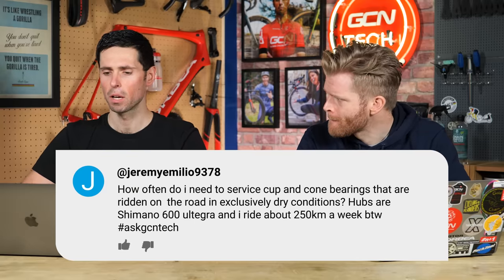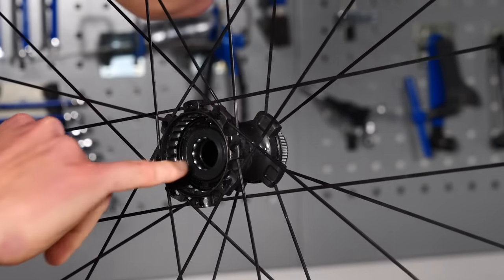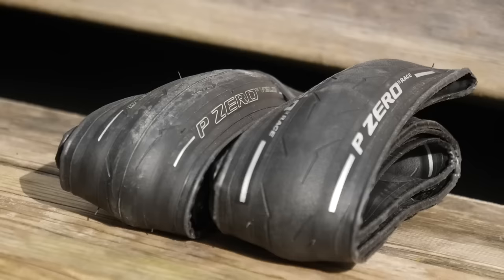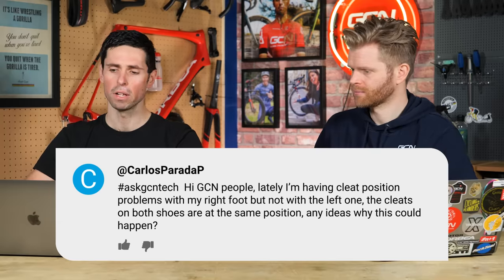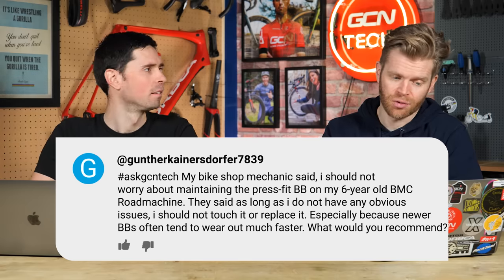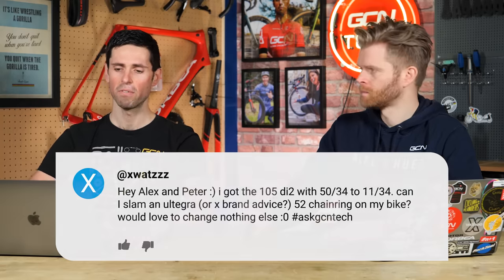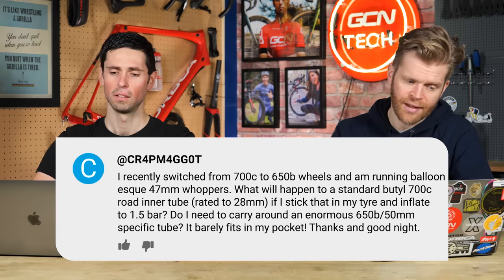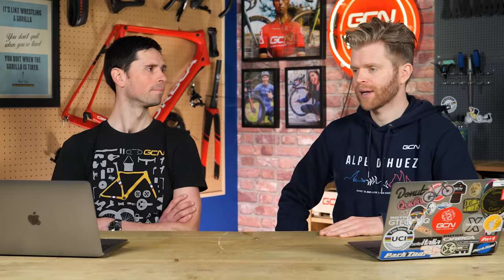Cycling Cleat Problems & Should I Swap My Tyres? | GCN Tech Clinic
Will swapping tyres really improve my speed in a distance sportive? Why am I having cleat problems, especially if they're set up exactly the same? Should I swap to a bigger chain ring? Ollie & Alex answer your GCN Tech Clinic questions!

Welcome 0:00
How often should I service a cup and cone bearing? 0:16
Will swapping tires improve my speed? 1:39
Cleat position problems 3:58
When should I replace a bottom bracket? 5:02
Swapping to a bigger chain ring? 6:06
Will road inner tubes work for bigger tyres? 7:06
Why are bikes tested in wind tunnels and not in a bunch? 8:39